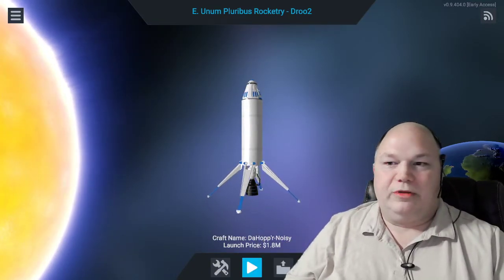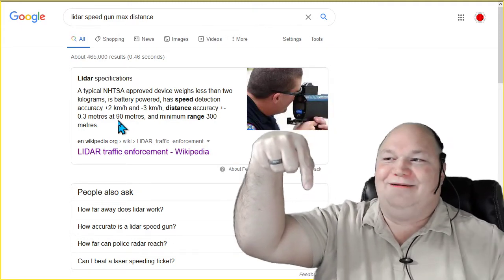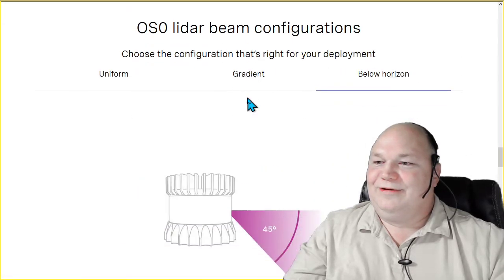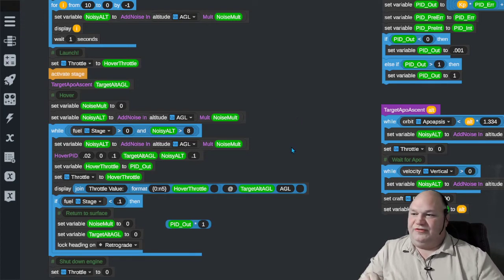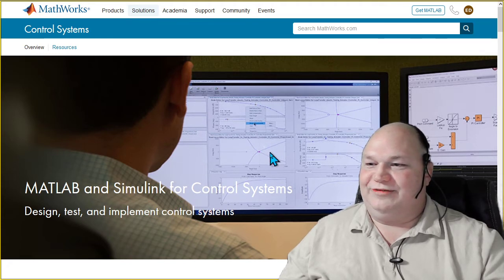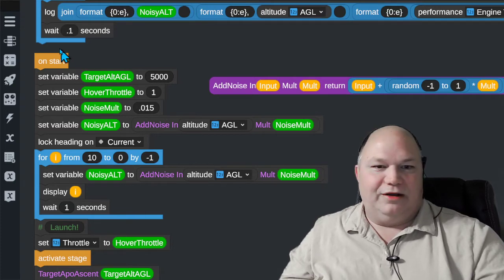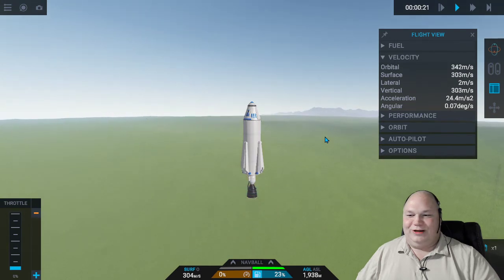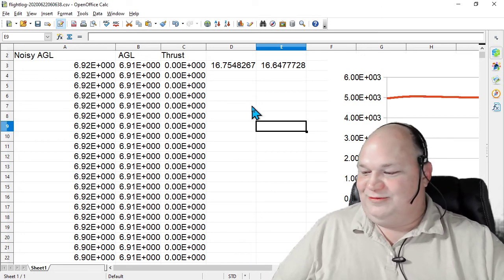"Real World Data Problems" w/ Simple Rockets 2 - episode 10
Simulating the effects of noisy data on flight control logic.